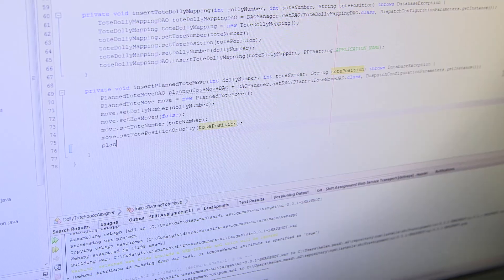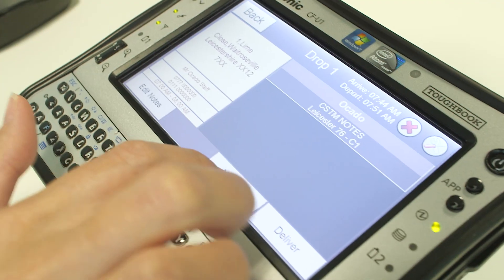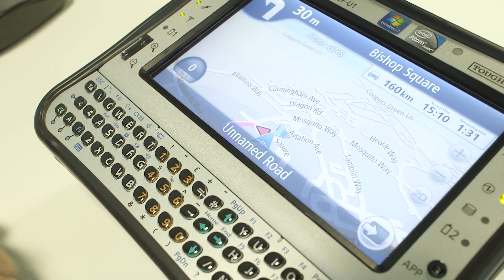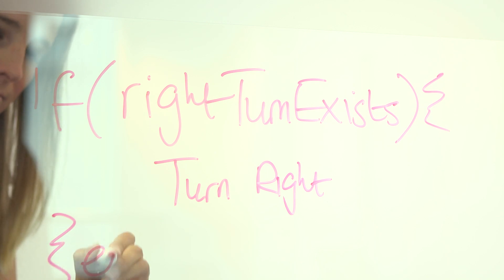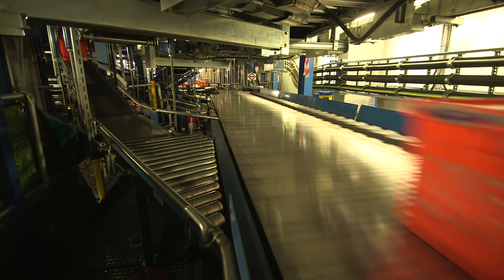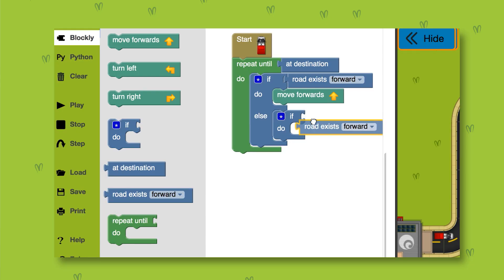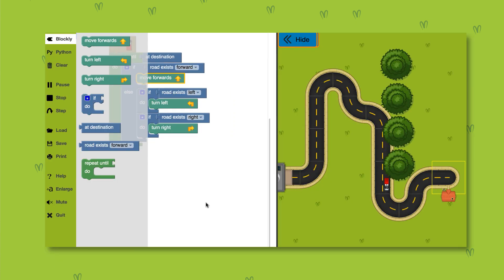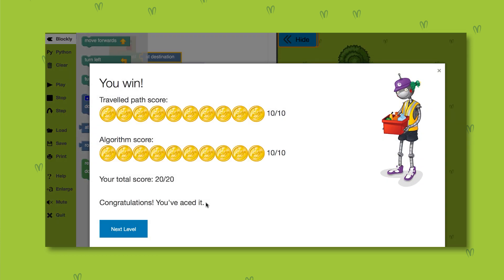Helen explains if/else statements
Helen Mead from Ocado Technology explains if/else statements, what they look like in real life and how to use them in Rapid Router.